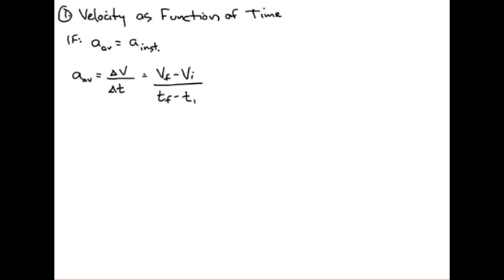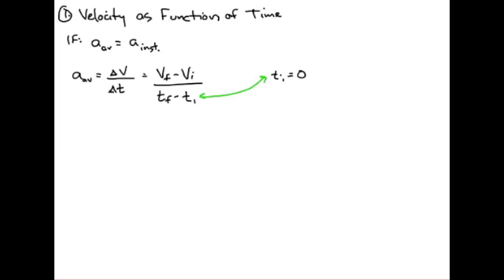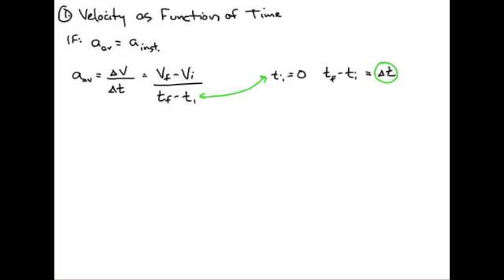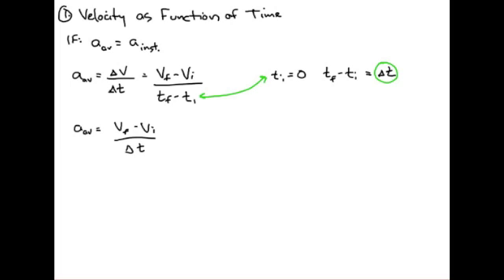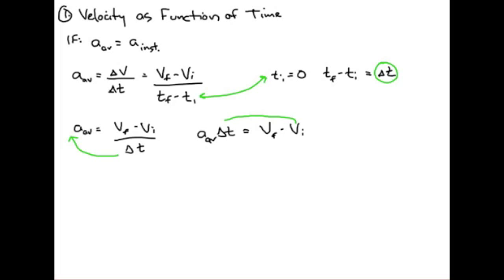EQ1 - Velocity as Function of Time